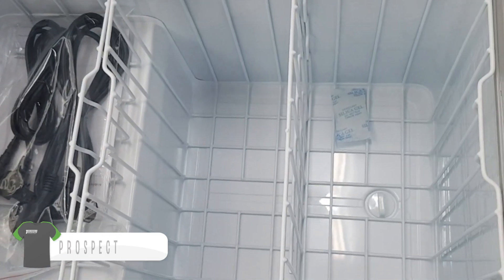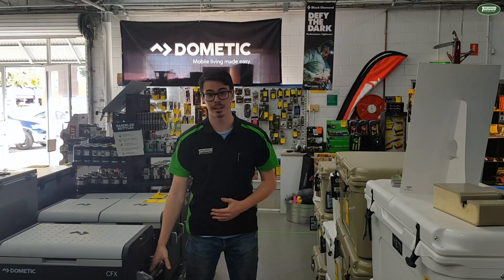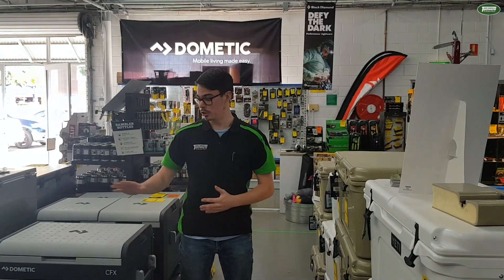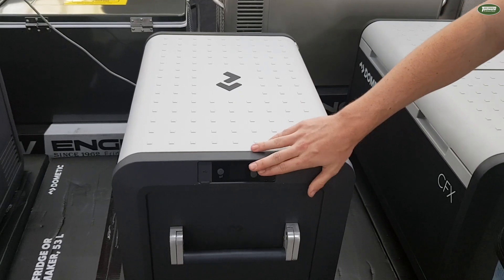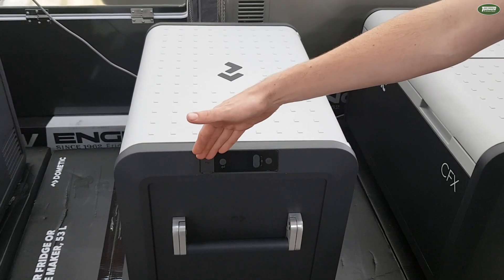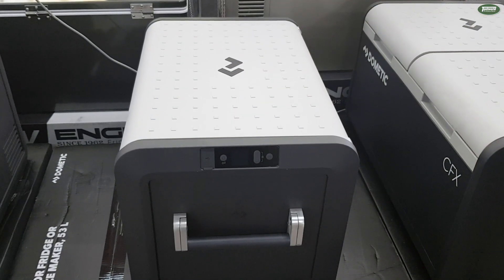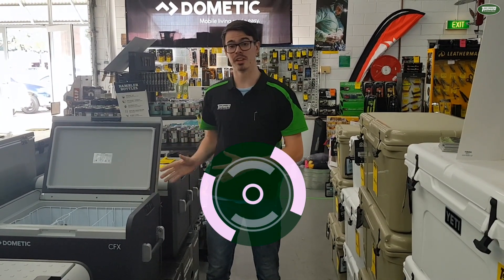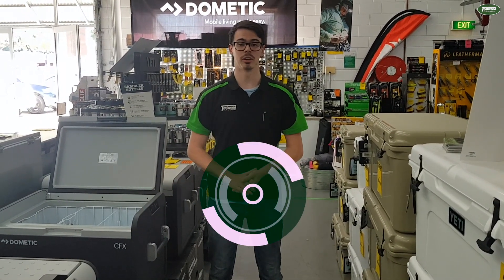NEW! Dometic CFX3 55 Portable Fridge & Freezer 55L Walk Around & Features Explained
To learn more about the Dometic CFX3 55 Portable Dual Zone Fridge & Freezer 55L head

Go on a quick walk around the new 12v/24v/240v CFX3 55 Portable Car Fridge/Freezer with Daniel from Tentworld Prospect in Adelaide South Australia.

We recommend grabbing the CFX3-55 Transit Bag that gives your fridge protection from knocks & bumps as well as extra insulation.

Dometic stand by their philosophy: Mobile Living Made Easy. Their latest release is the embodiment of this very same philosophy. The CFX3, is a culmination of over 50 years of experience, feedback and expertise in cooling system design and manufacturing. The Dometic CFX3 55 Portable Fridge/Freezer - 55L provides plenty of space for storing your cold food and favourite beverage for camping trips or a run to the grocery store.

To pick yours up today visit us instore

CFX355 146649